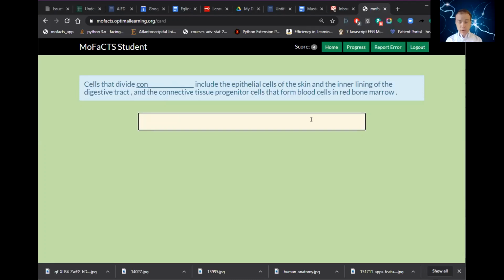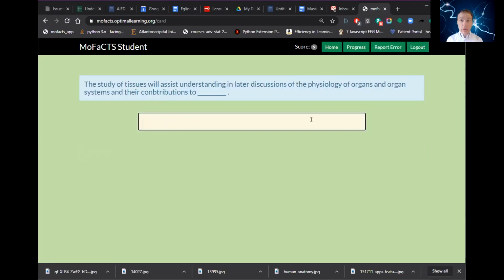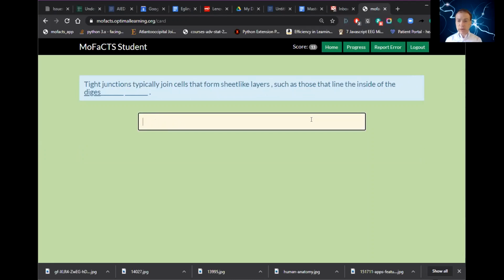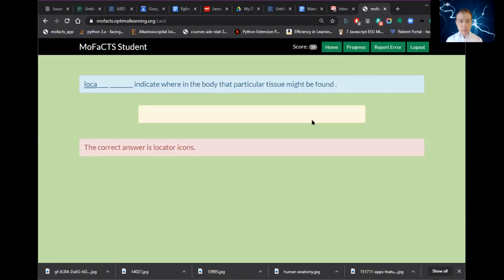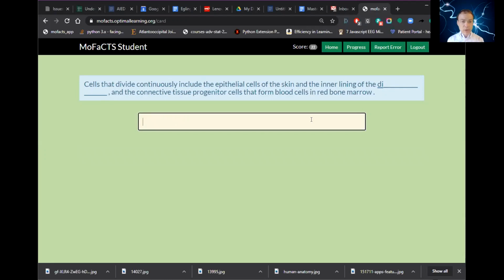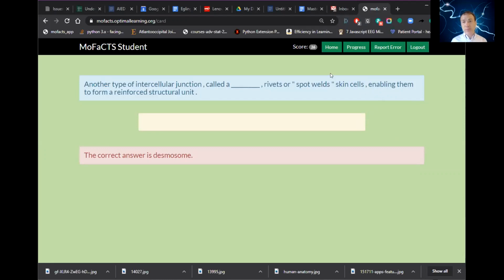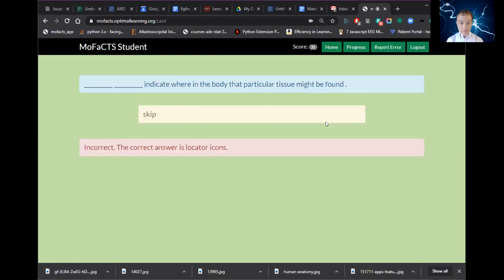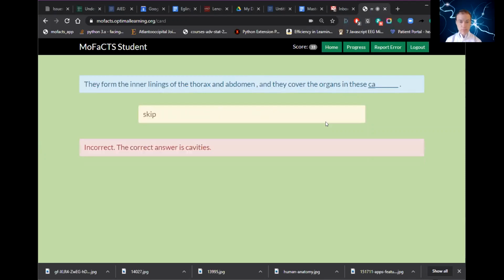How to Practice in MoFaCTS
Demonstration of how to learn in the system (last 5 minutes shows speech recognition modes).